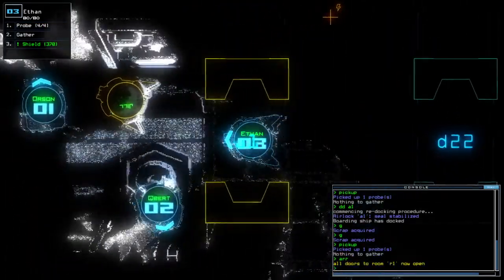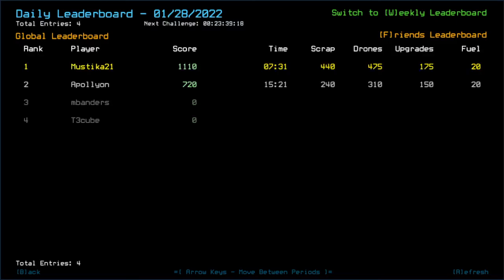Duskers Daily 28 Jan 2022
Double upload cuz I lack the time to actually space my upload schedules. This one had an unfortunate ending, however.